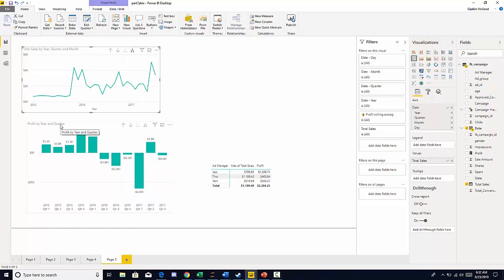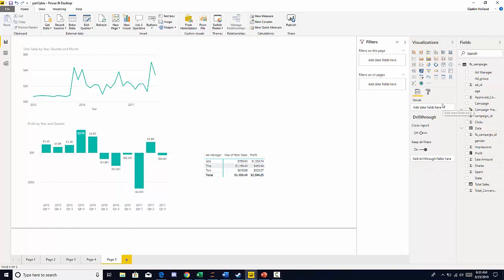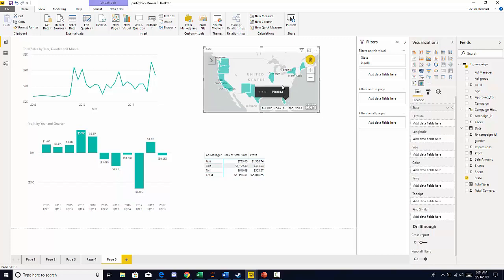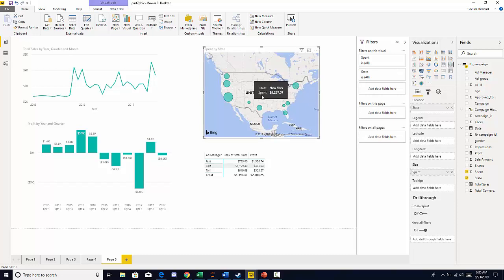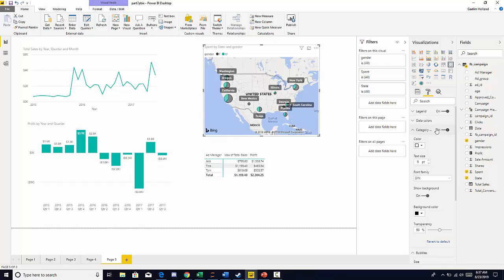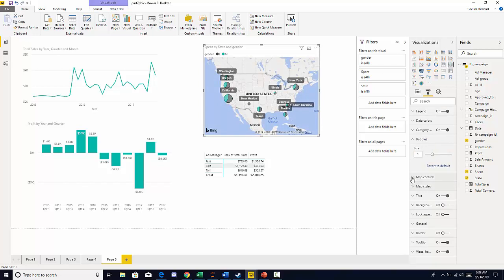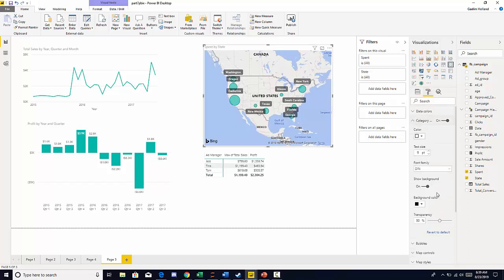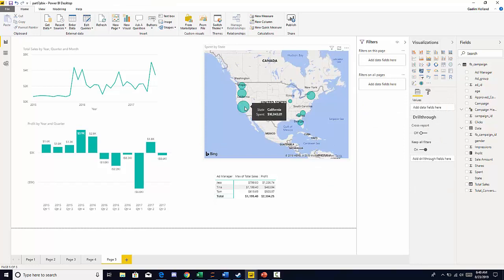Power BI Course for Beginners ( Part 10 Styling Maps)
Use your geographic data to quickly produce a map and style it with the many native featuters. Howework: What is the most profitable state?